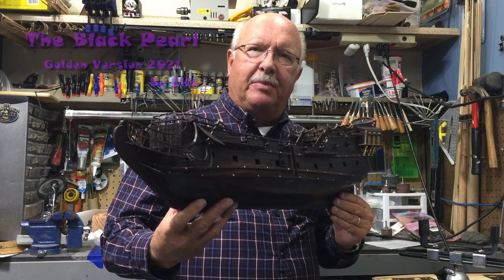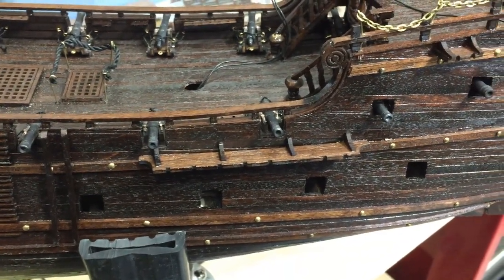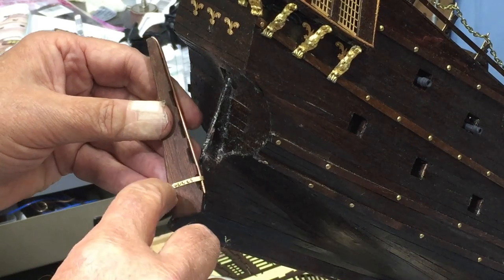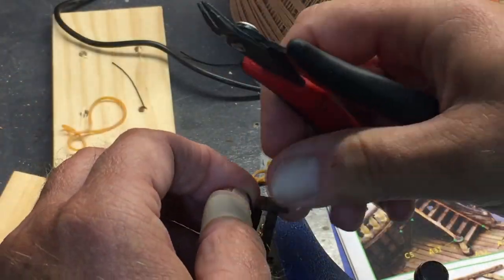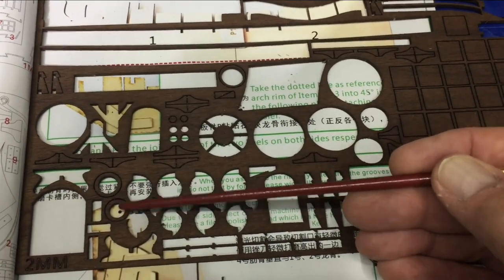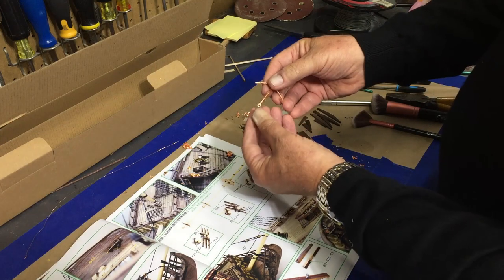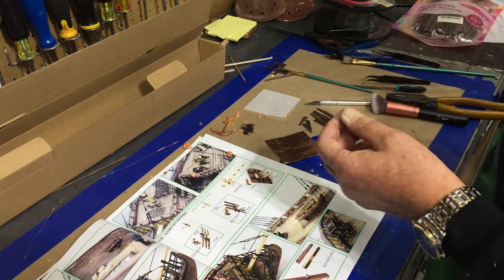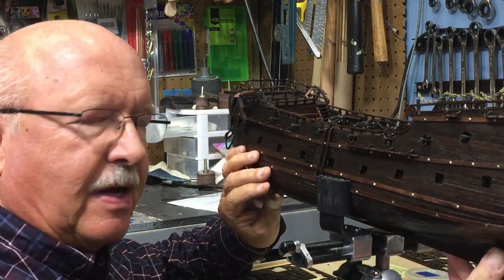The Black Pearl Golden Version 2021 Episode 15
The ship is beginning to show its character! some of the detail work is beginning to show and it is becoming a rewarding experience.